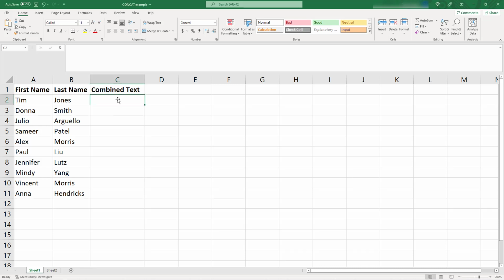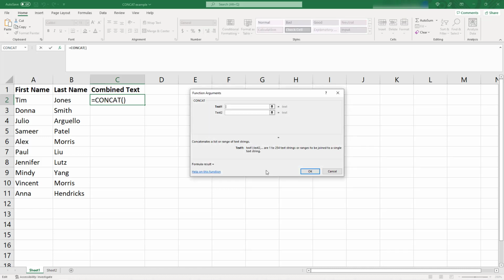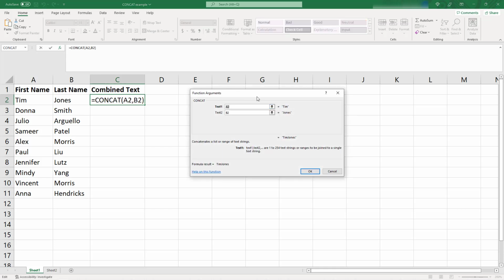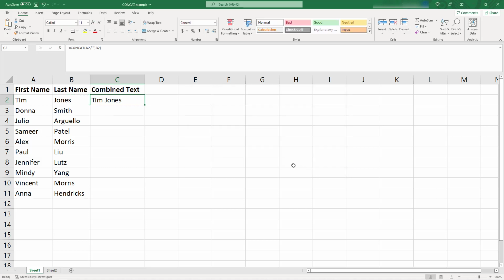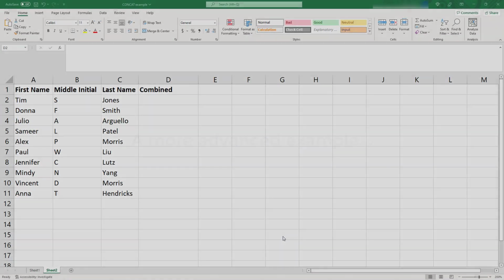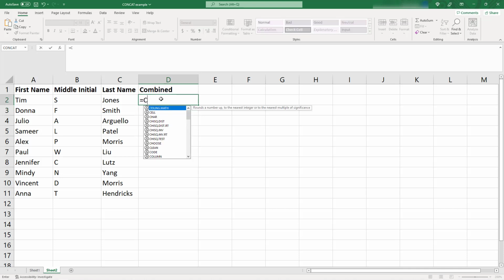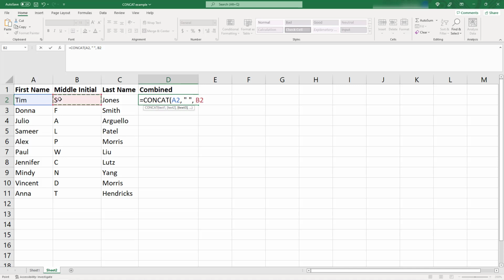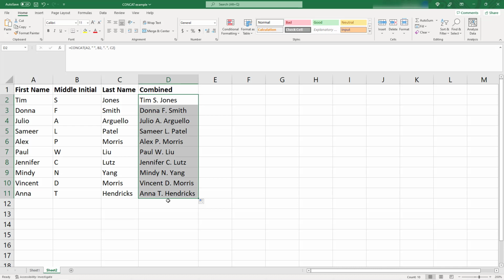Learn the CONCAT function in Excel with 2 Examples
Learn how to combine text in Excel using the CONCAT function. You will learn through two clearly explained examples.